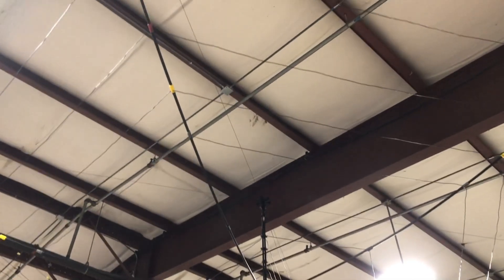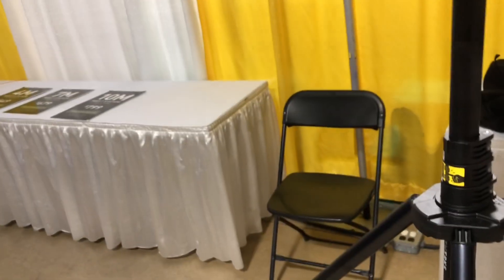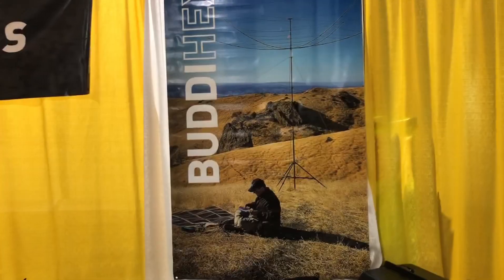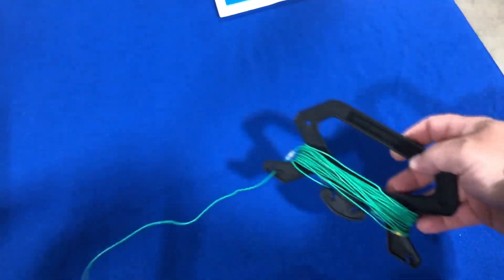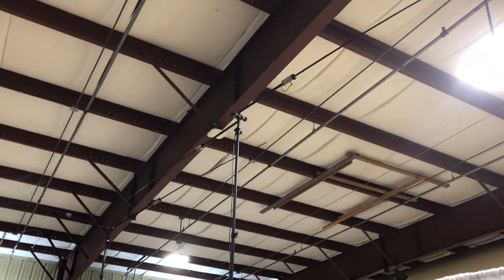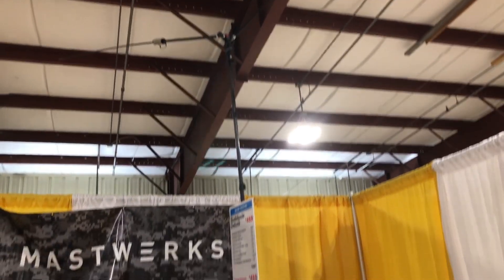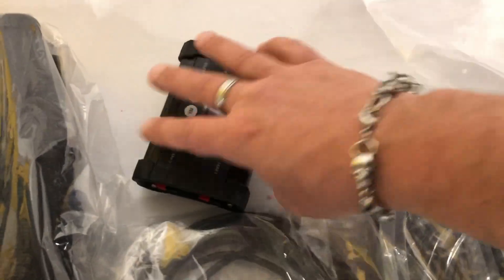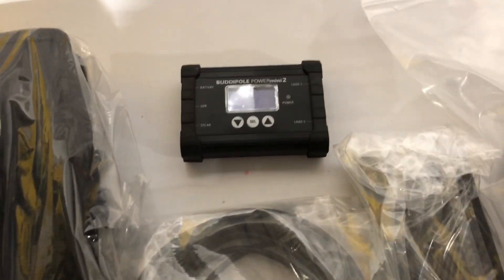BiddiPole Orlando HamCation 2023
Buddi Hex, Buddi Pole, BuddiStick Pro, Buddi Pole Power Mini 2, All On Display!!